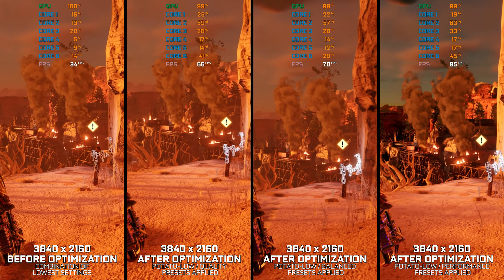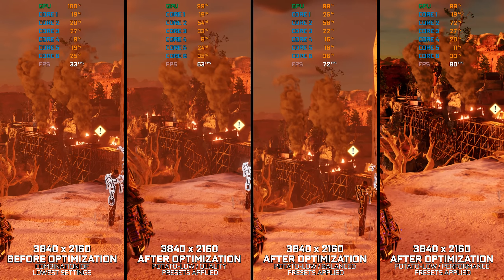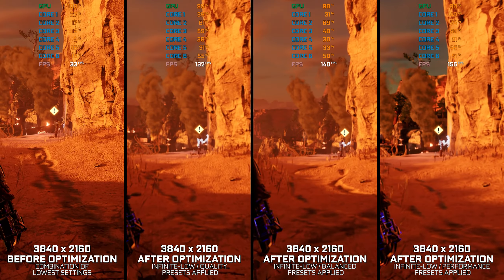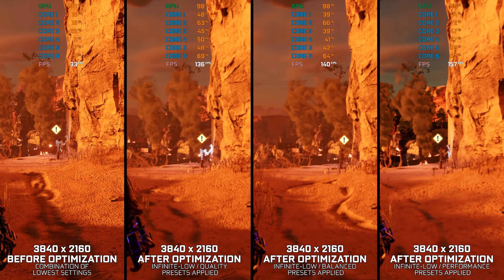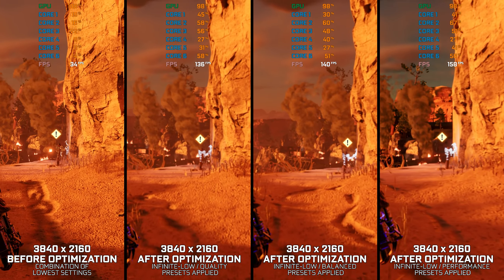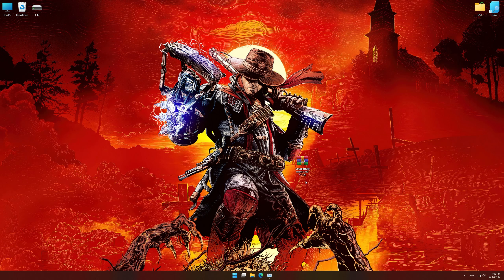Evil West - How to Reduce/Fix Lag and Boost/Improve Performance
This is a simple-to-follow-guide video on how to improve performance and reduce the lag of Evil West. The optimization shown in this video is powered by the Low Specs Experience. Low Specs Experience is an in-house developed game optimization tool designed to optimize your favorite video games for maximum possible performance. It's a lightweight software package compatible with low-end, mid-end, and high-end PC configurations.

00:00 Introduction and Optimization Preset Comparison
00:33 Optimization Guide
02:02 Additional Gameplay Footage